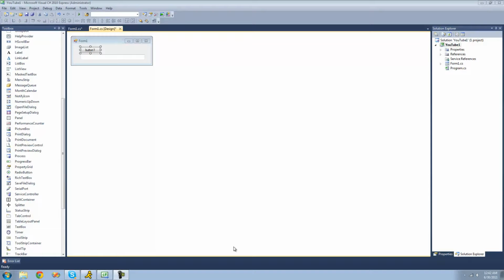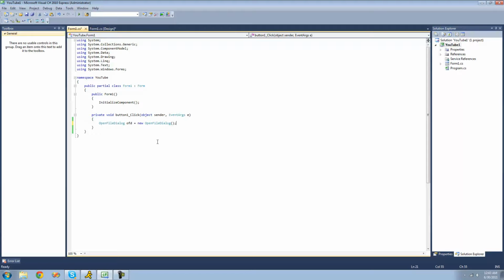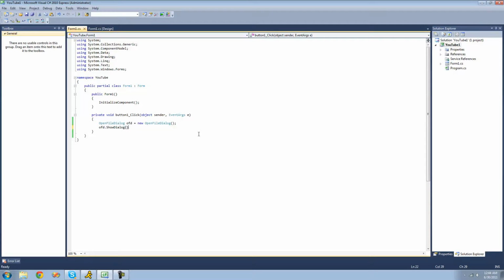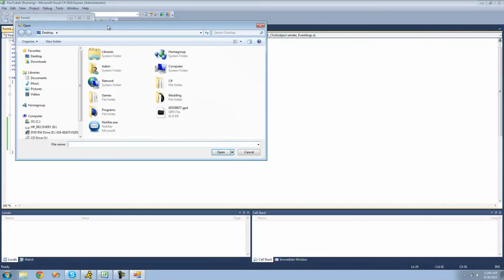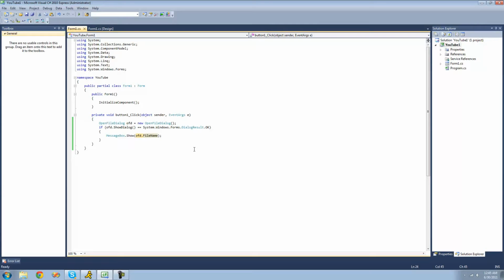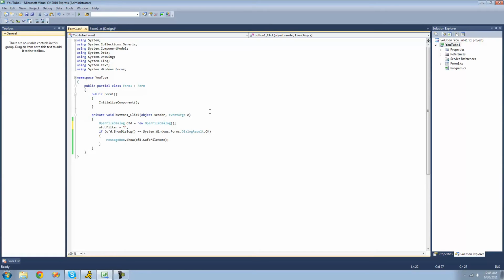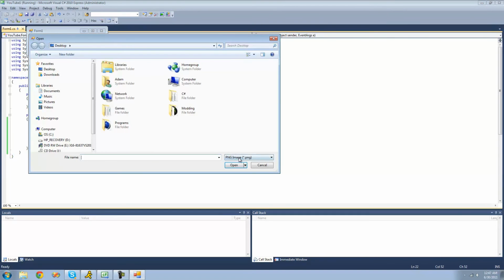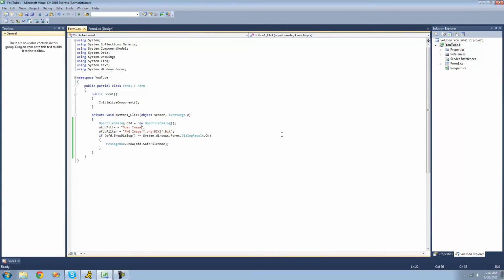#34 OpenFileDialogs in C#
OpenFileDialogs in C#